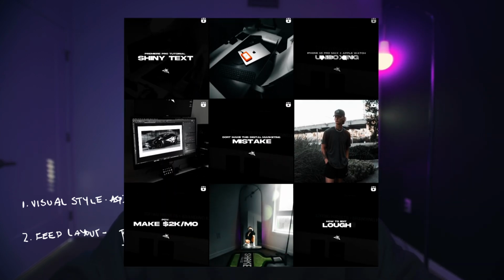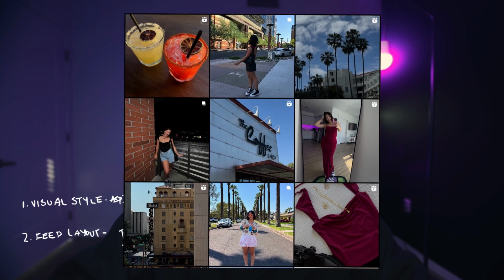How I LAYOUT My Instagram Feed in 2025 (Planning, Mood boarding & Editing)